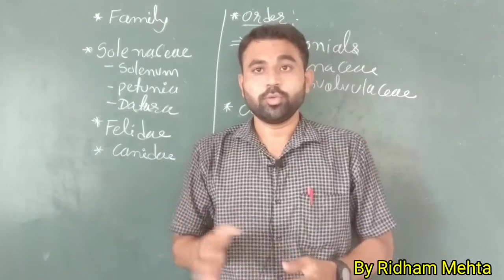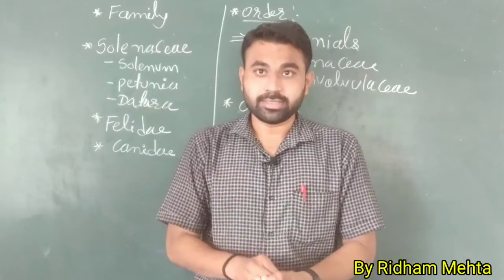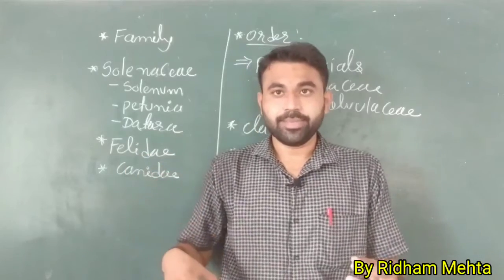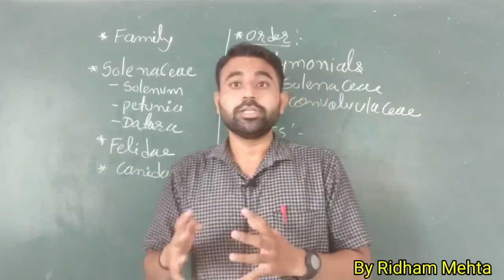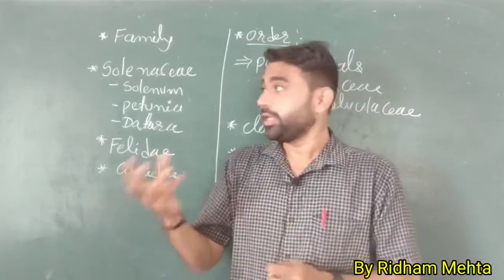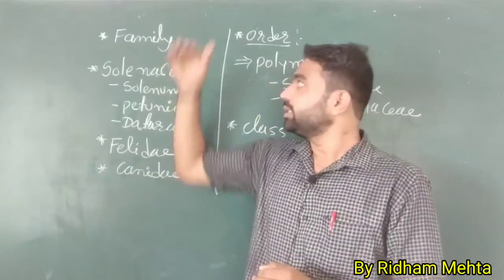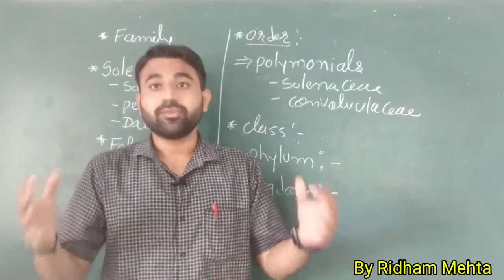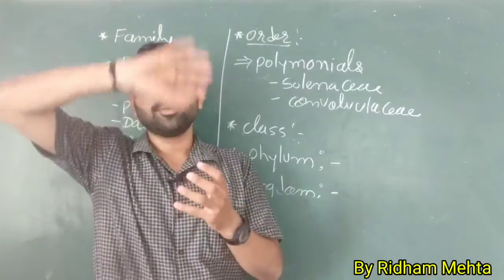Std. 11 Biology Chapter 1| Taxonomical Categories part 2